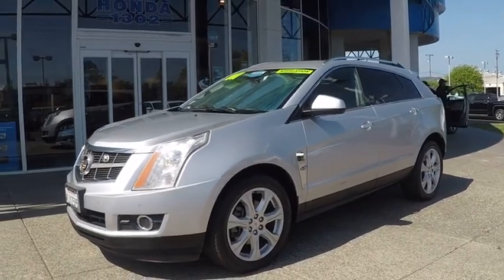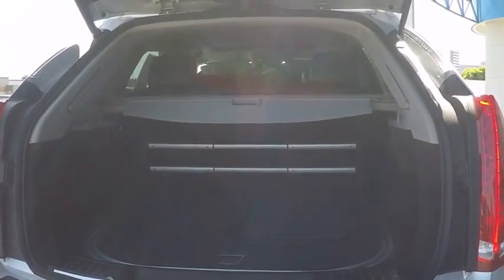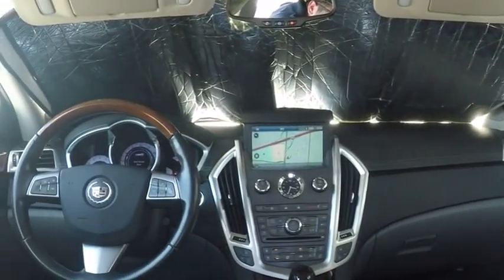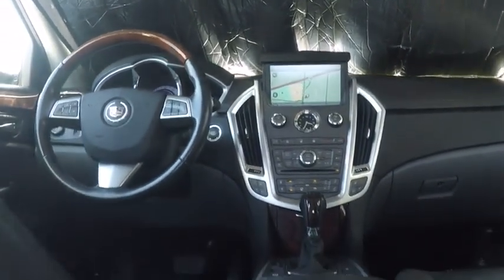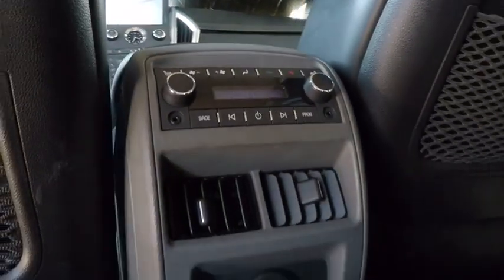Used Cadillac SRX Premium Collection for sale in Bay Area Oakland Alameda Hayward Fremont San L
Radiant Silver Metallic Used Cadillac SRX Premium Collection for sale in the Bay Area Oakland Alameda Hayward Fremont San Leandro CA
San Leandro Honda the Honda dealer and used car dealership with large used honda car inventory for sale with incentive deals offering lease specials and Honda price quotes in Bay Area Oakland Hayward Alameda Castro Valley Fremont Union City San Francisco California East Bay near me
2011 Cadillac SRX Premium Collection - Stock#: 42787A - VIN#: 3GYFNFEY8BS601210

San Leandro Honda New
1302 Marina Blvd

Local Used Car Dealers Inventory Stock# 42787A Used Car Vin#3GYFNFEY8BS601210 Used Cadillac SRX Premium Collection SUV for Sale in San Leandro Oakland Alameda Hayward Castro Valley San Lorenzo Union City Fremont serving the greater Bay Area California of San Francisco Ca. This vehicle has current used car incentive deals and low price quotes, contact San Leandro Honda before your used car deals expire. Used Cadillac SRX Premium Collection SUV comes with great customer review ratings on safety, fuel economy and reliability. San Leandro Honda's used car website offers a large inventory of Used Cadillac SRX Premium Collection to shop from and research local used car products before coming in for a test drive. Today is the right time to purchase Used Cadillac SRX Premium Collection during The Bay Area's used car sales event serving the greater Fremont area Castro Valley Union City San Lorenzo Pleasanton and Dublin Ca. Contact our Used Car Sales Team at or visit our Used Car Dealer Used Cadillac SRX Premium Collection If this vehicle is a Certified Honda. Every Certified Used Honda Vehicle at San Leandro Honda is a product of innovative engineering and quality manufacturing. And only well maintained Honda models that are less than six years old and have a maximum of 80,000 miles are eligible for certification. The certification process includes A thorough 182 point mechanical and appearance inspection, performed by the dealer, to ensure that each used vehicle meets Honda Certified Pre Owned Vehicle standards Honda trained technicians scrutinize all major vehicle systems, including brakes, engine, drivetrain, steering, suspension, tires, wheels, exhaust system and vehicle interior and exterior Dealer technicians recondition any component